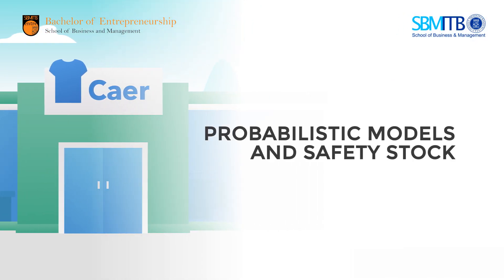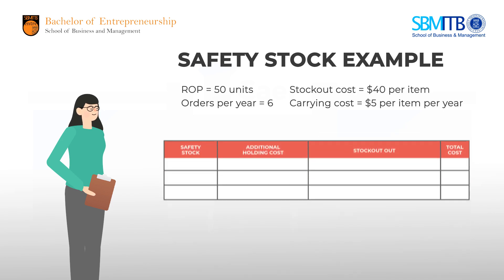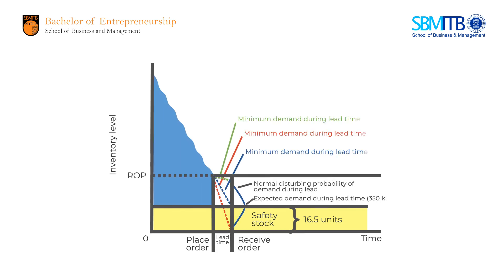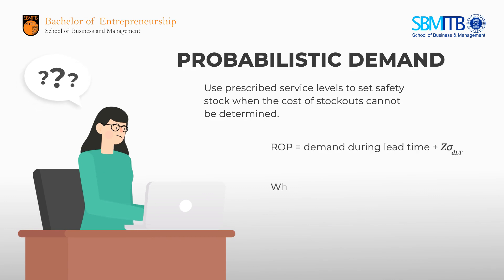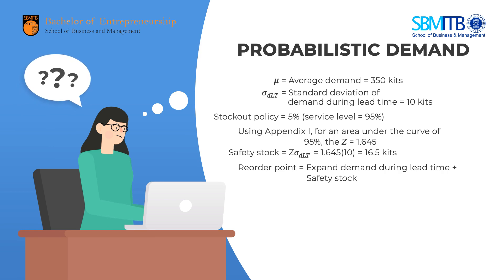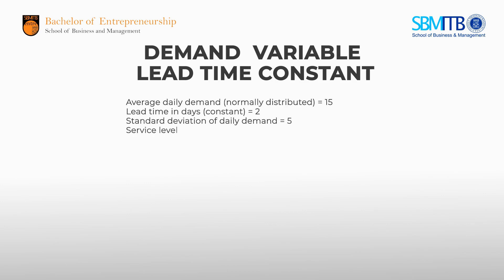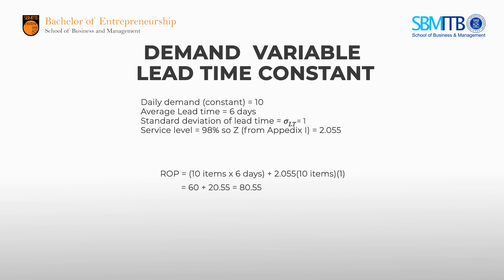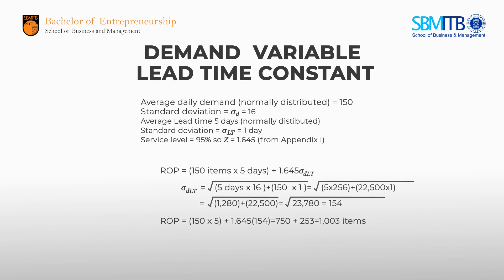Probabilistic Models and Safety Stock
Hello~ This video is about Probabilistic Model and Safety Stock, created by the Bachelor of Entrepreneurship in SBM ITB. Do you know what the Probabilistic model is, why we need it and when we use the model? This video will also helps you to understand on how to calculate the probabilistic model such as probabilistic demand.